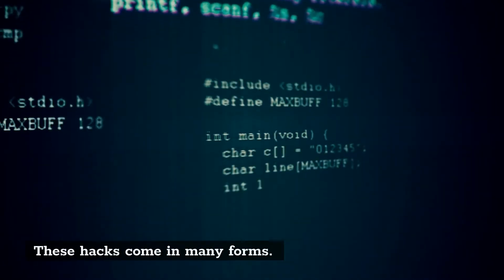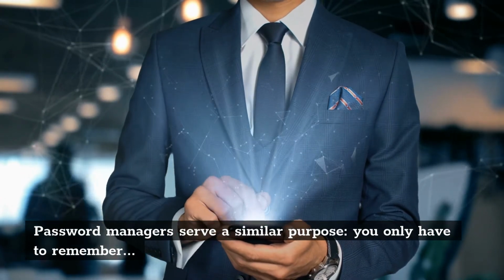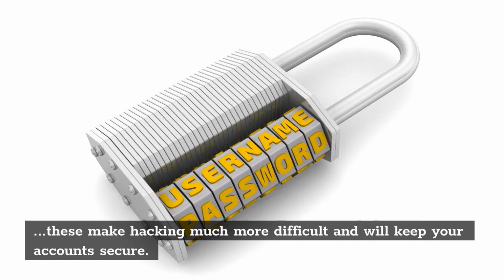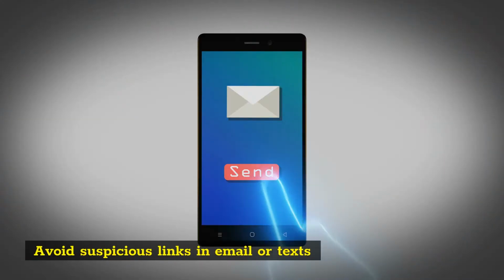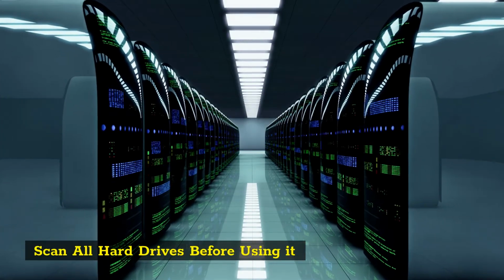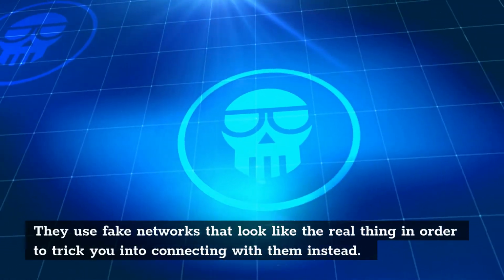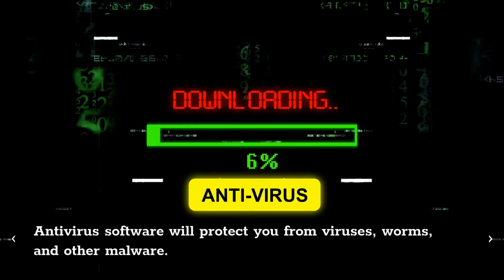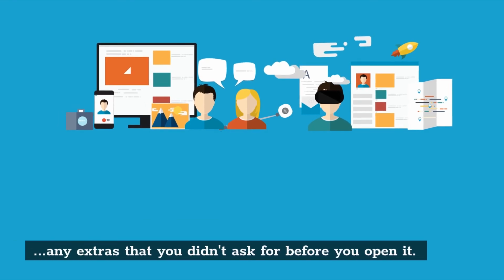10 Ways to Prevent Getting Hacked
10 Ways to Prevent Getting Hacked

One of the major problems of the 21st century is hacking. Hackers can illegally access your system and steal your data just by getting control of your computer or using trojans to connect to other computers in the network. There are many ways to protect your identity, passwords, and other personal information from hackers.

Here are ten ways to prevent getting hacked:

0:00       Introduction
0:49       Use multi-factor authentication and password managers
1:33       Create Strong Passwords
2:22       Software updates
2:55       Avoid suspicious links in email or texts
3:26       Use a Virtual Private Network (VPN)
3:52       Scan All Hard Drives Before Using it
4:19       Avoid using public Wi-Fi
4:48       Secure your router and Wi-Fi
5:19       Get an Antivirus
5:51       Only download from authorized sources

In this video, we have shared our preventative measures to take against hacking. We hope you’ve found the information useful and it has given you some insight into what preventative steps may be taken to protect your data from hackers.

If you have any questions or want help implementing these strategies, please don't hesitate to reach out and leave them in the comments section below!